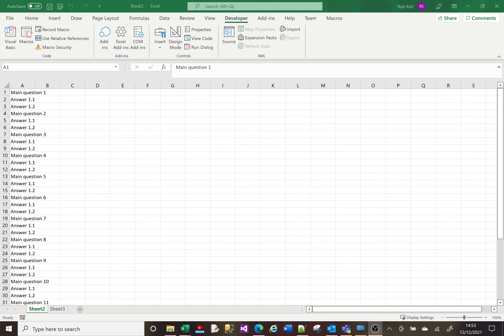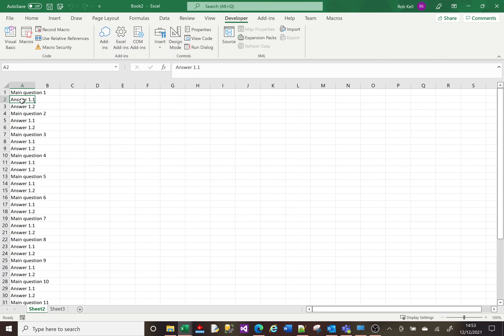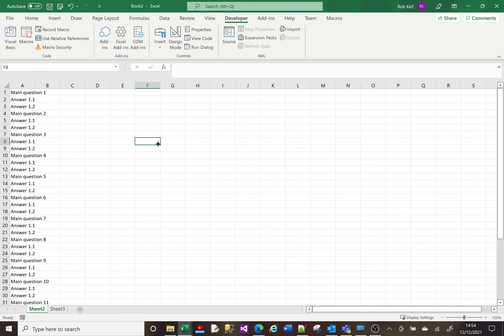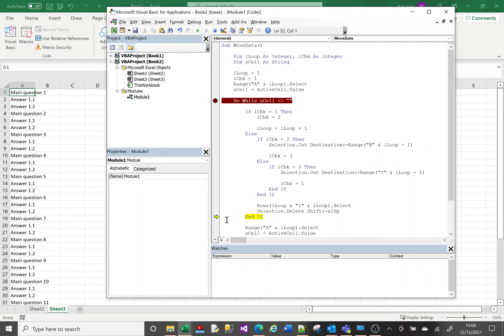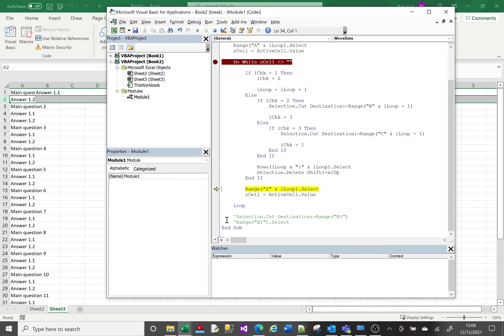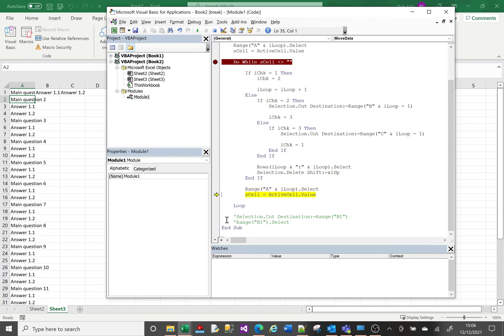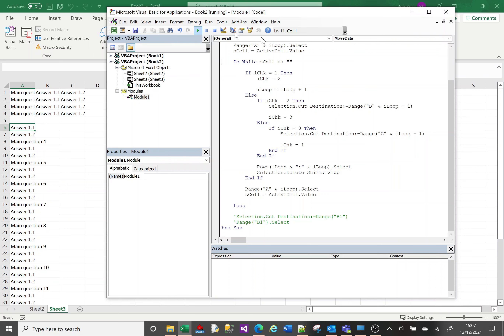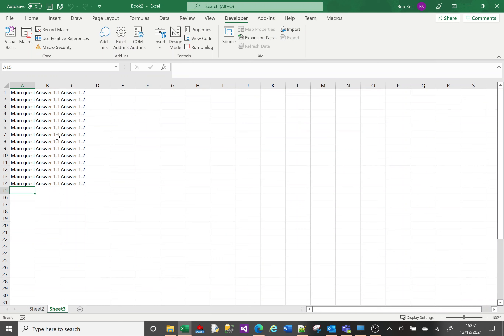MS Excel VBA tutorial - using VBA to format data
This is a Microsoft Excel tutorial showing how to use VBA to format data.